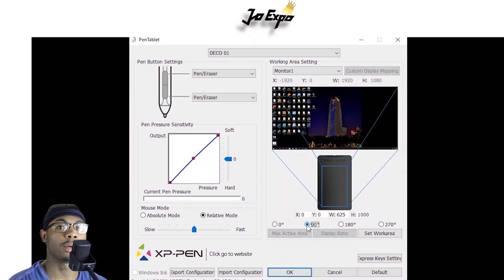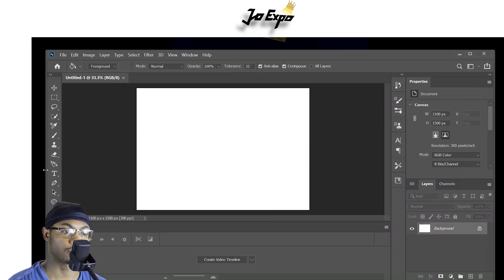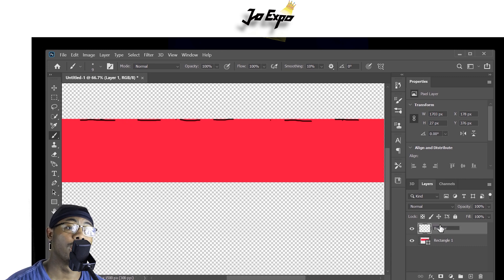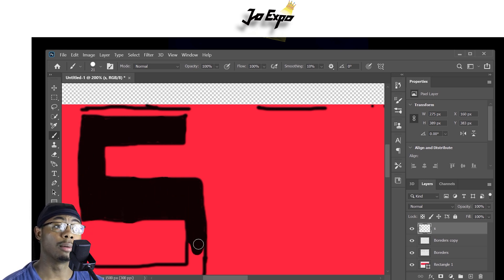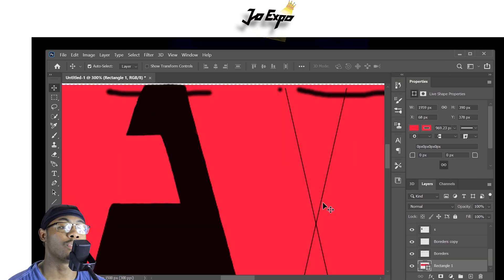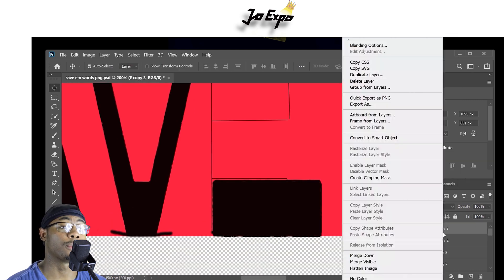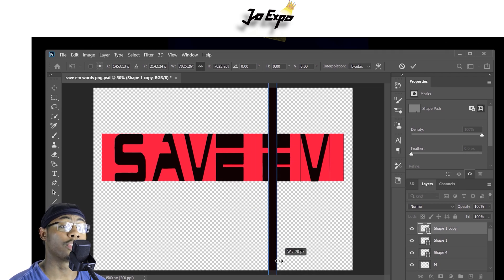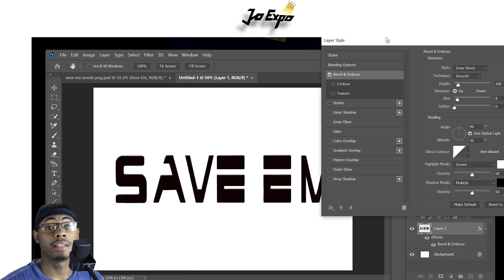Adobe Photoshop and XP- Pen Tutorial: How to Create Words for Logos From Scratch Episode 2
MADE THIS VIDEO IN QUARANTINE...DONT JUDGE ME LOL